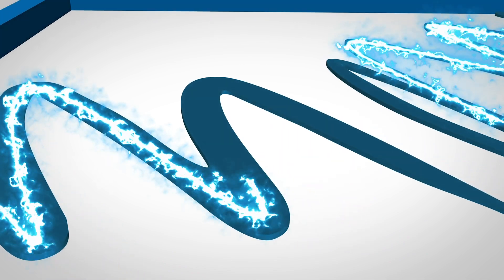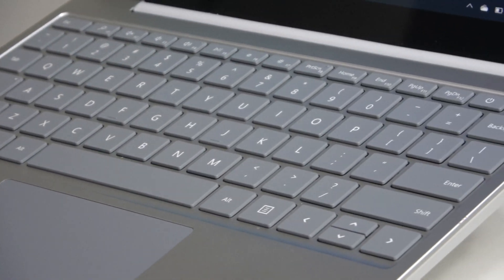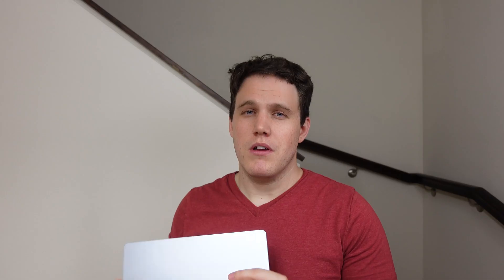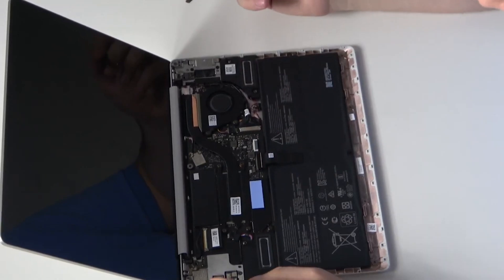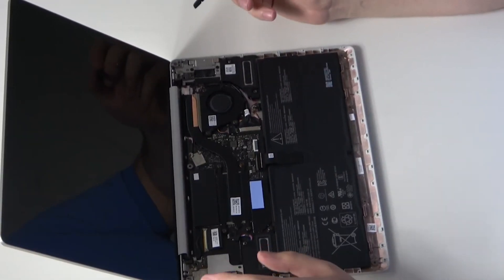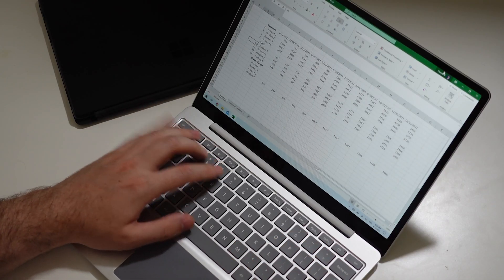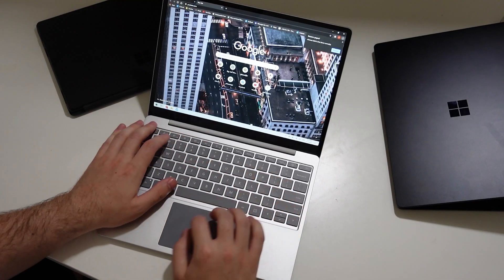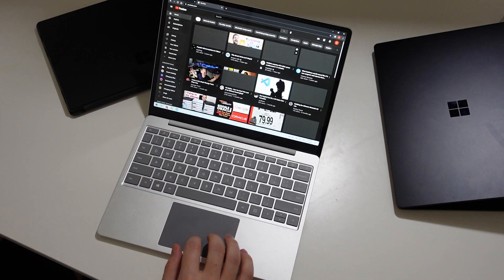My New Favorite Laptop? Surface Laptop Go Upgraded Review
The entry model Microsoft Surface Laptop Go sports only 4GB of RAM and 64GB of eMMC storage, which is the biggest bottleneck to an otherwise fantastic thin and light. But does upgrading the storage solve the issue? In this video I compare a higher tier Surface Laptop Go with my own model that I upgraded myself to see which is worth it.

Opinions expressed are solely my own and do not reflect opinions of my employer.